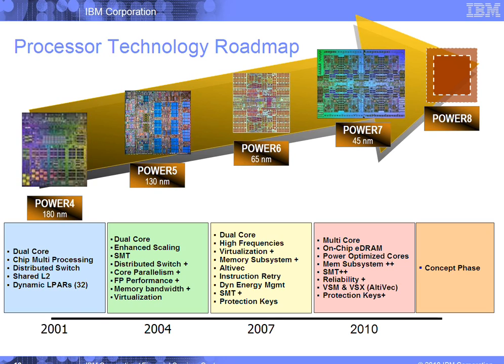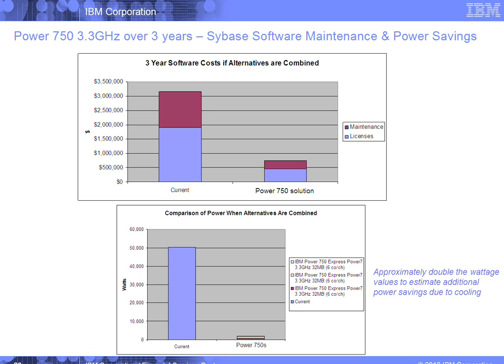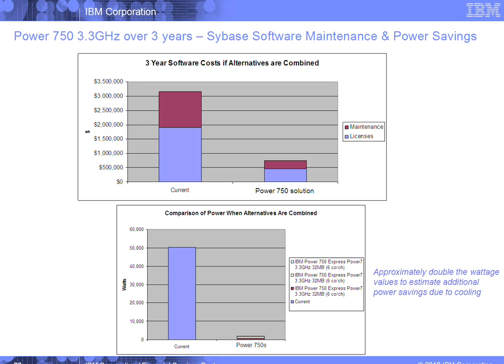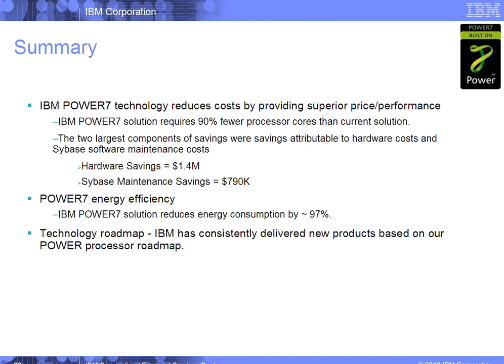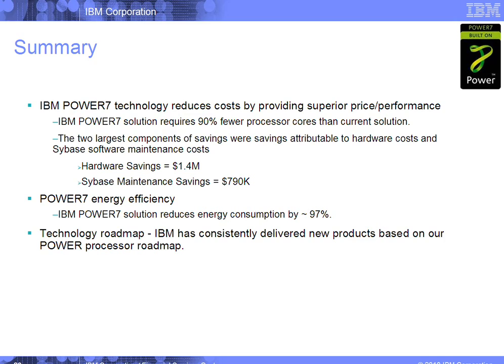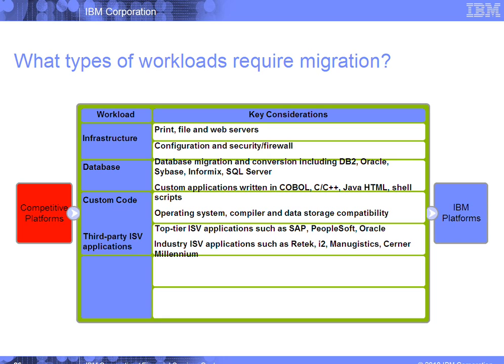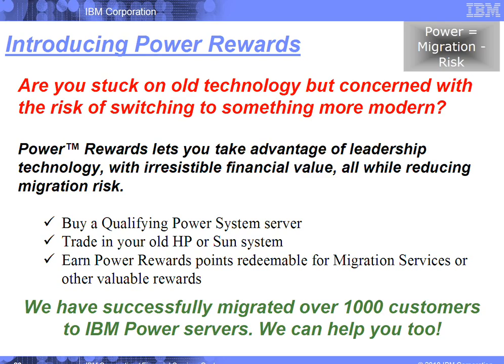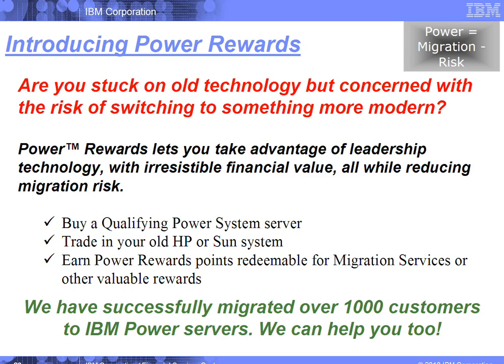Tips and Tricks to Powering your ASE-15 Environment - Part 08 of 15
Tuning tips and power gains through hardware and software.  Our expert speakers will provide you with "Tips and Tricks" from their vast insider-access experiences and knowledge.